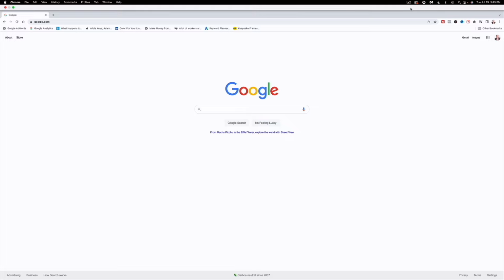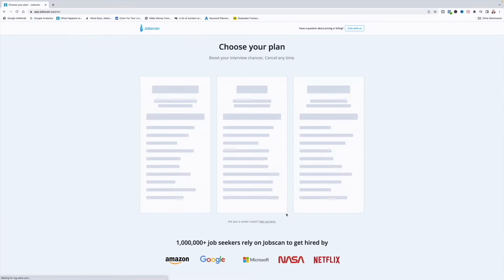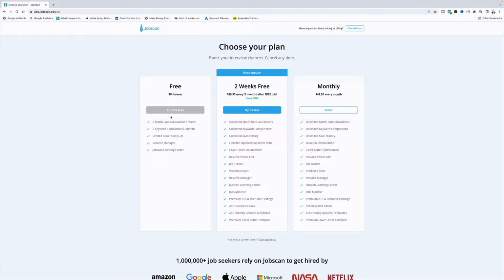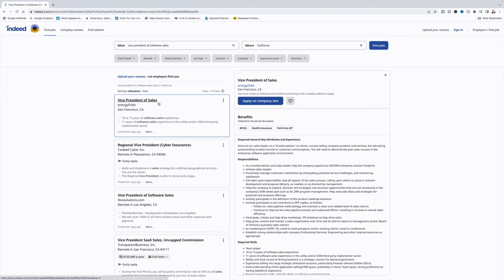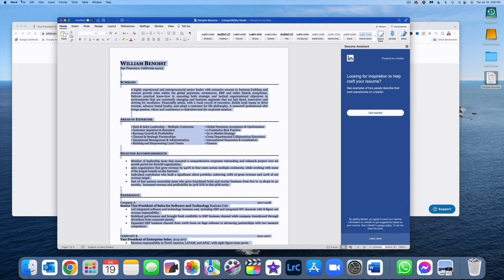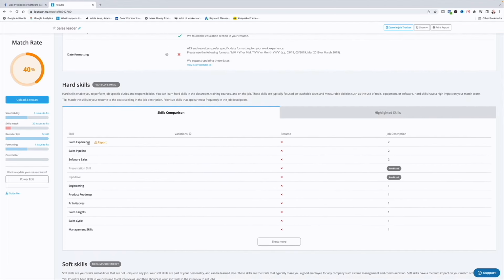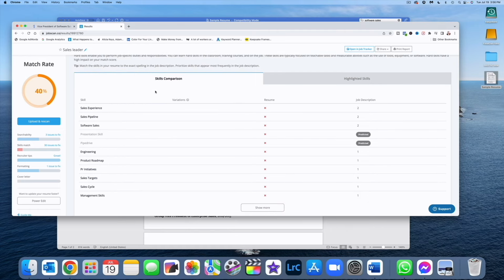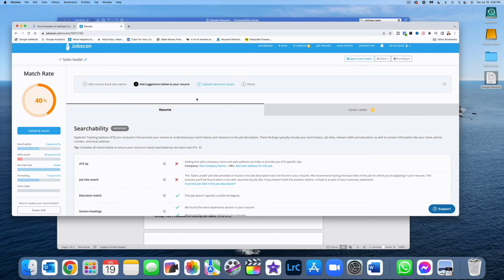Understanding Applicant Tracking Systems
In this video, we'll explore the basics of applicant tracking systems (ATS) and how they work. We'll also discuss ways to beat the system and create a resume that will stand out to employers by taking a tour of Jobscan - an ATS and resume checker.

Applicant tracking systems are a major part of the job search process, so it's important to understand how they work. This video will help you get a better understanding of ATSs and how to use them to your advantage.